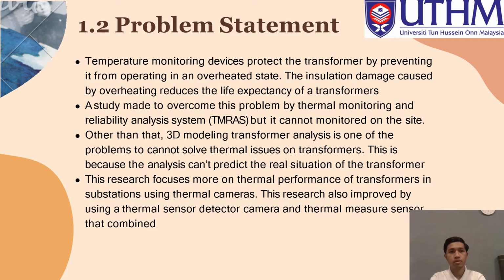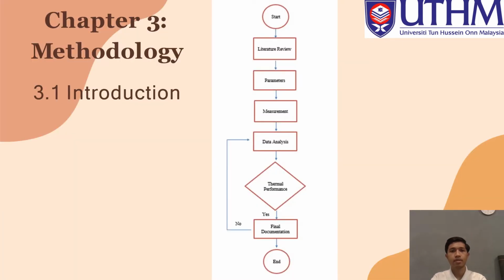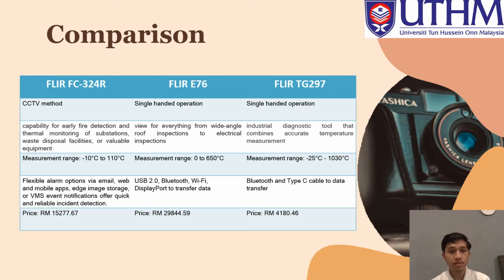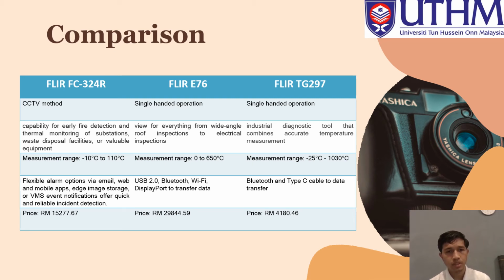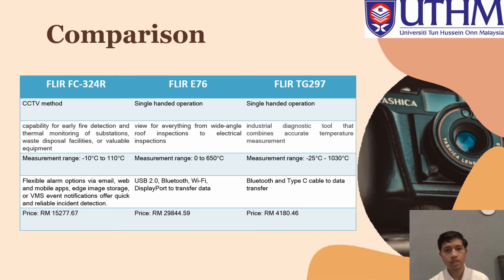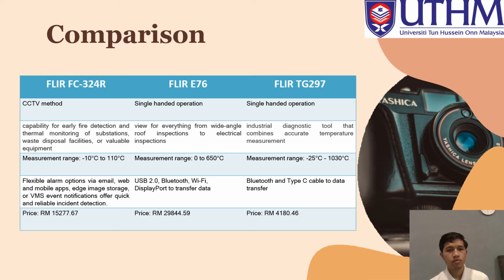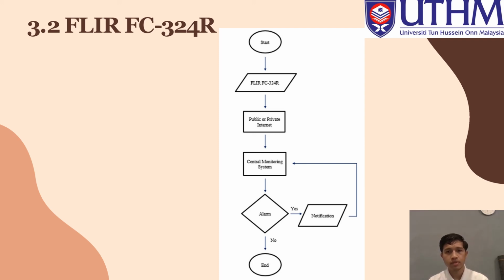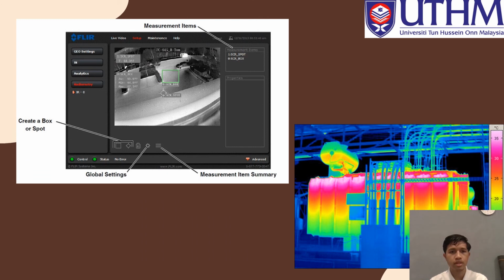THERMAL CAMERA ANALYSIS ON TRANSFORMERS IN SUBSTATION PSM 1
Project Sarjana Muda 1
Project Title: THERMAL CAMERA ANALYSIS ON TRANSFORMERS IN SUBSTATION